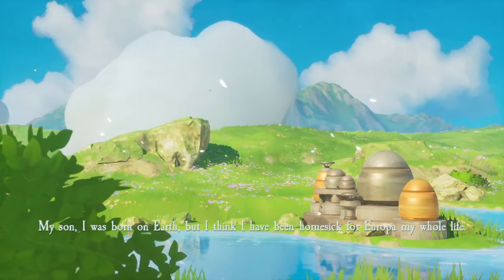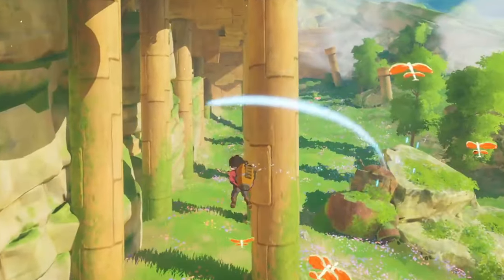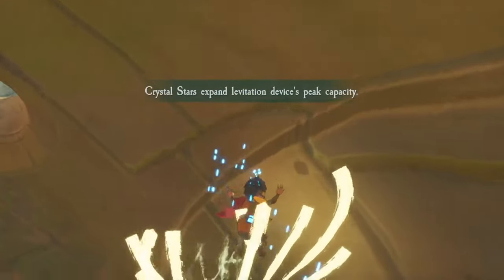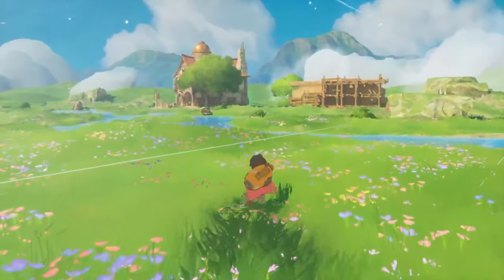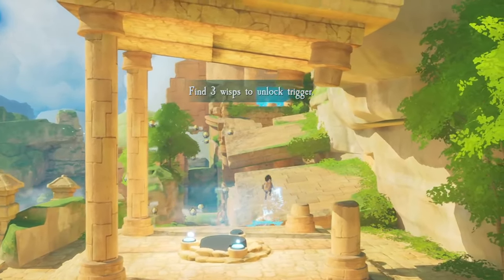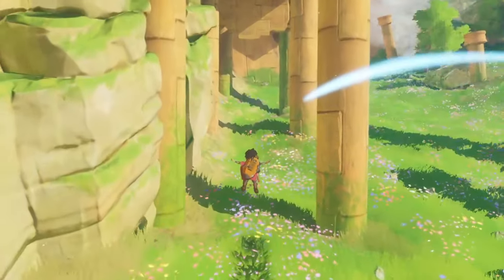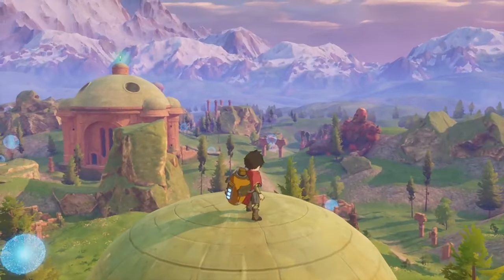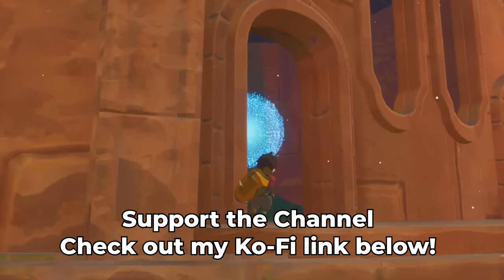Europa Game Review - Amazing Visuals with Comfy Gameplay!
On the moon Europa, a lush terraformed paradise in Jupiter’s shadow, an android named Zee sets out in search of answers. Run, glide and fly across the landscape, solve mysteries in the ruins of a fallen utopia, and discover the story of the last human alive. Here's my video game review on this amazing platforming game!

Thank you Future Friends Games for giving me a key to review this game!

0:00 Start
0:22 Story
00:40 Gameplay / Collectables
02:50 Puzzles
03:05 Artstyle
03:25 Music
03:38 Closing thoughts
04:05 Subsribe!